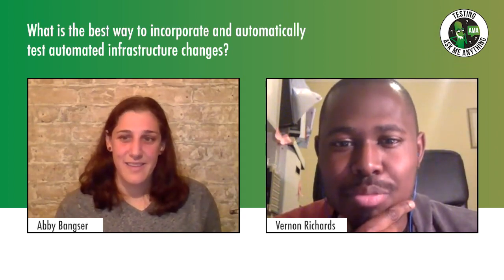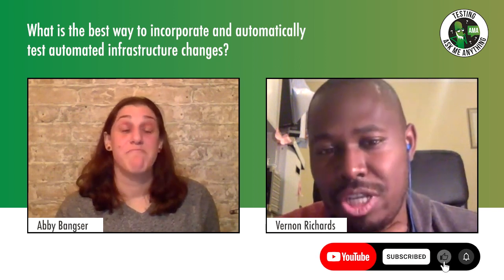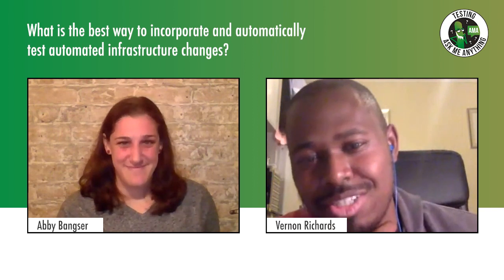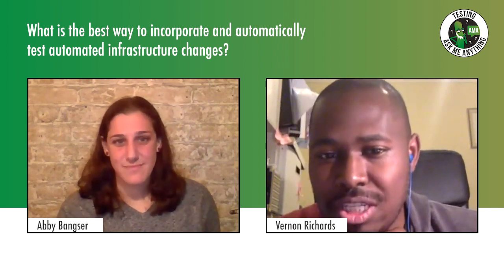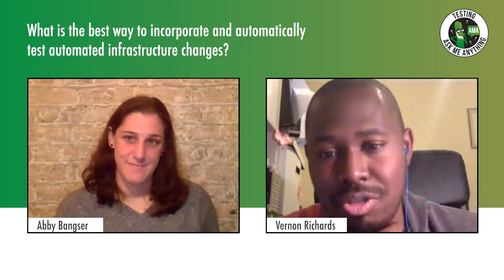The best way to incorporate - & automatically test - automated infrastructure changes |Abby Bangser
Part of our Ask Me Anything series on CICD and Delivery Pipelines with Abby Bangser, hosted by Vernon Richards.